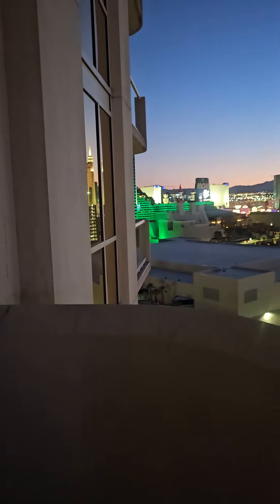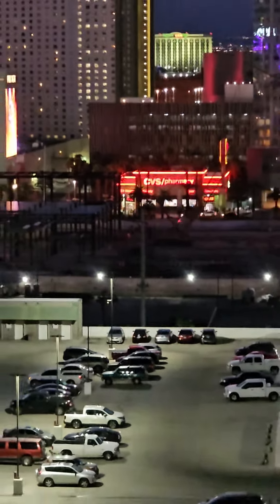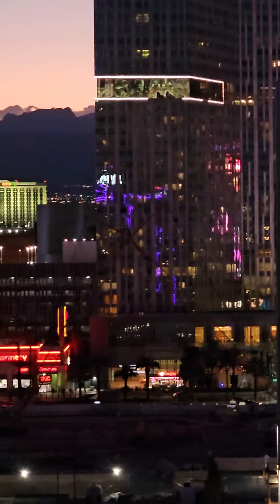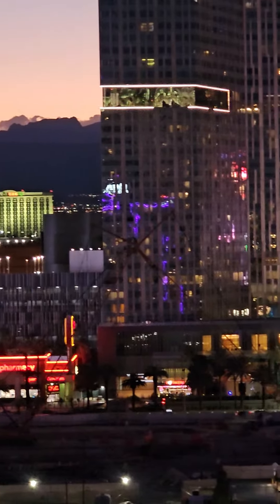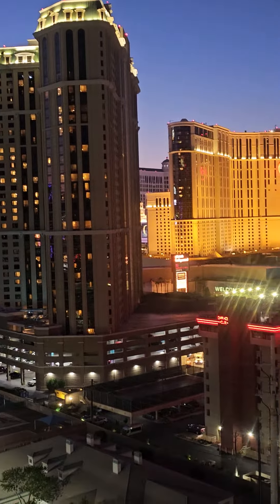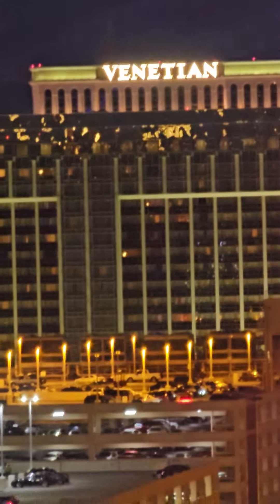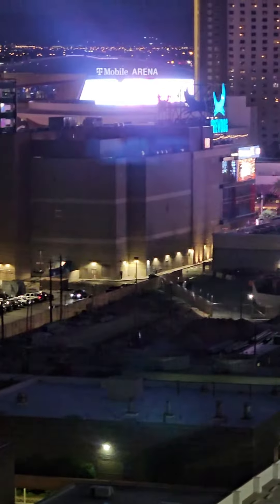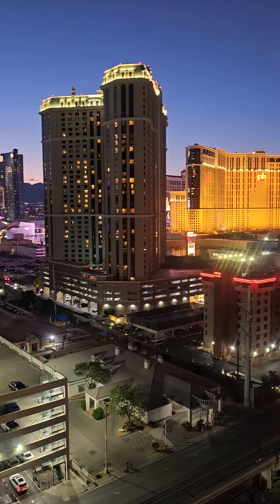RE+ LAS VEGAS 2023